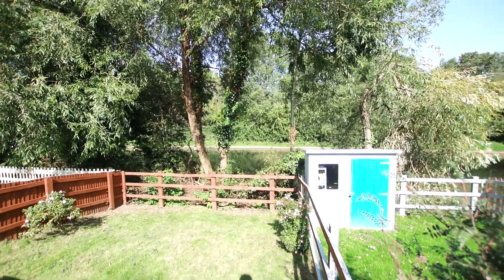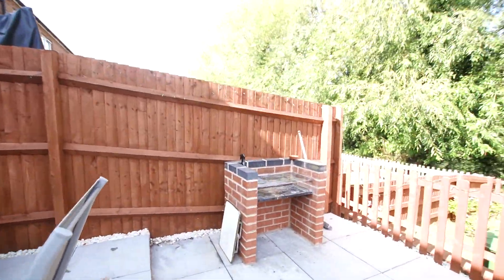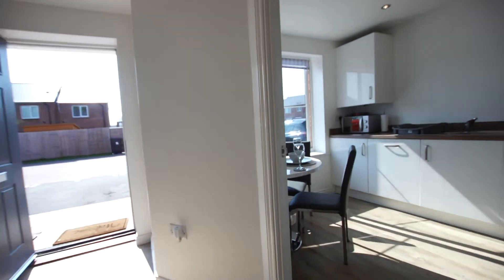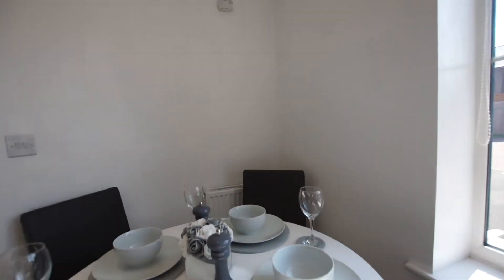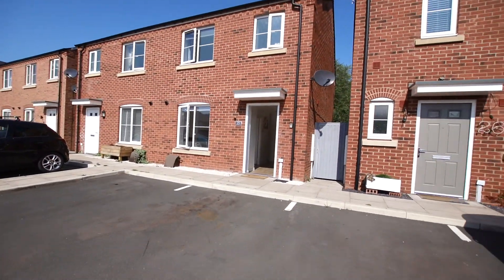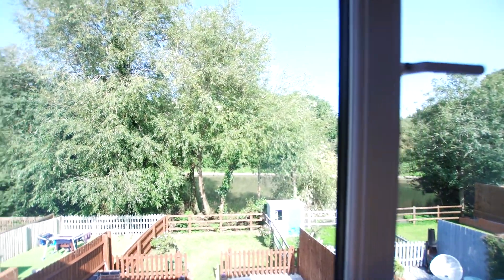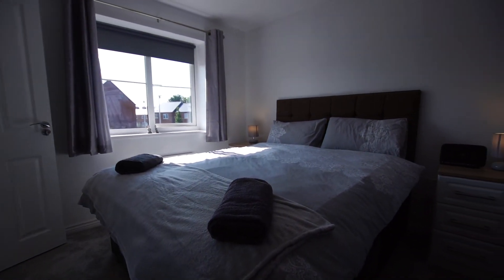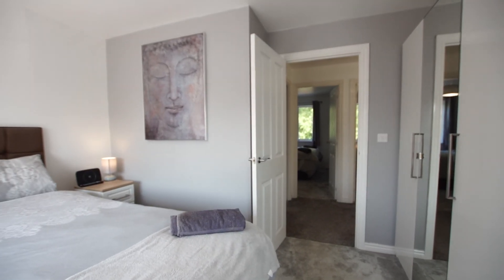Hankinson Road, Warwick - rare, canal side 3 bedroom home